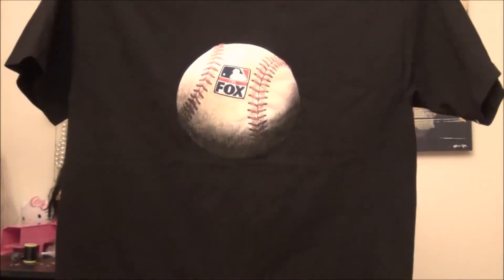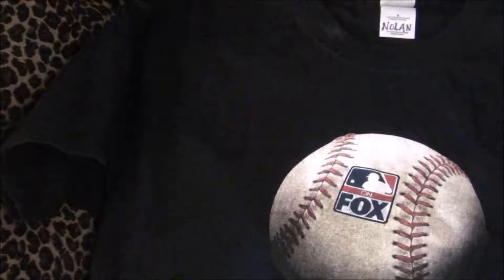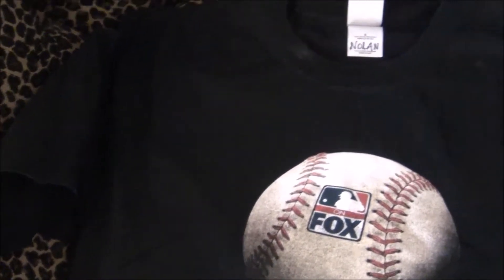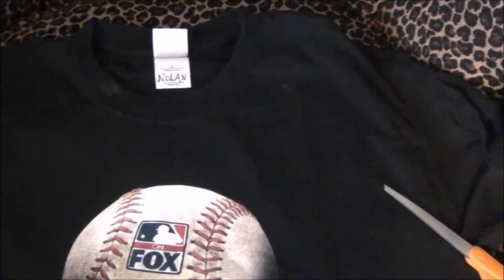Diy Fringe Halter Top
Hi.  My name is Stella.  Growing up watching shows like America's Top Model I was always interested in fashion and modeling.  When I saw the show Project Runway I was impressed by the way these designers could take something and in no time turn it into (usually) a magnificent garment.  I wanted to do the same.
I looked for simple sewing machines and even was told how I should start with a $1700 machine.  No thanks.  I instead bought a pink Hello Kitty Janome model 14412 Sewing machine for around $100. Not knowing anyone to teach me how to sew I thought that was more than enough to invest.
I am a beginner, and the only training I get is what I learn myself.  My machine has been wonderful so far and I am creating videos so you can learn along with me.  Sometimes things go well, sometimes not, but every time I use it I learn a little more.
I enjoy going to thrift stores such as Goodwill , haul old shirts or robes 10 sizes too big and make into something I can wear.  I buy my supplies with coupons from stores like Jo Ann Fabrics and Michaels.
I get inspired by things I find at stores like Marshalls and Tj Maxx and celebrities like Taylor Swift , Kendall and Kylie Jenner, and Selena Gomez. Also other youtubers like coolirpa and Annika Victoria.
Learn with me and comment about your experiences so we can progress and learn together.  Helpful hints are welcome.  Maybe one day we will both be on Project Runway!!